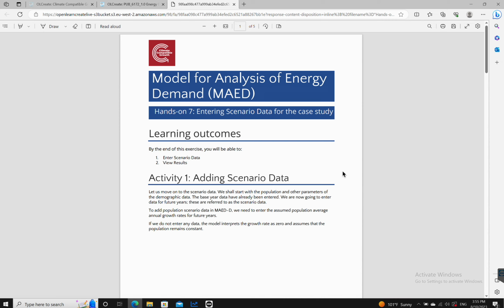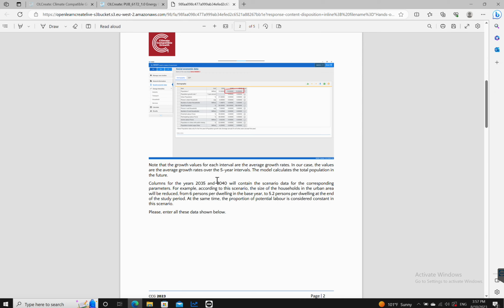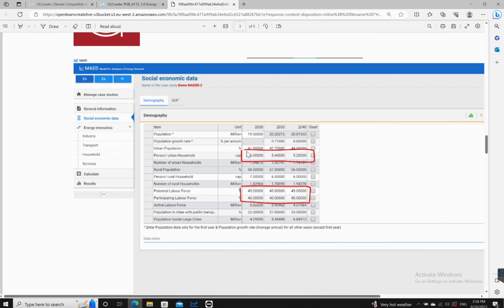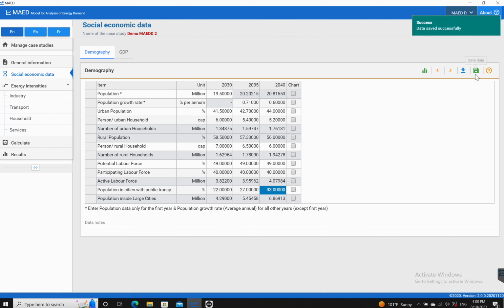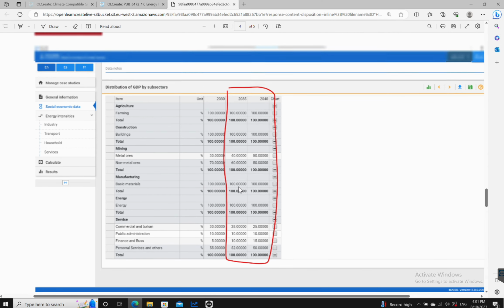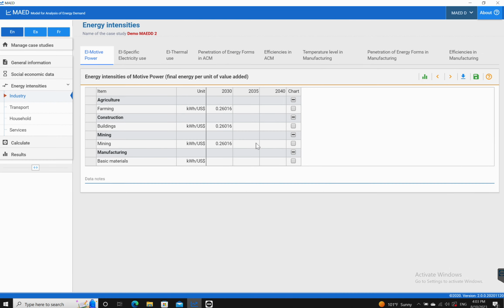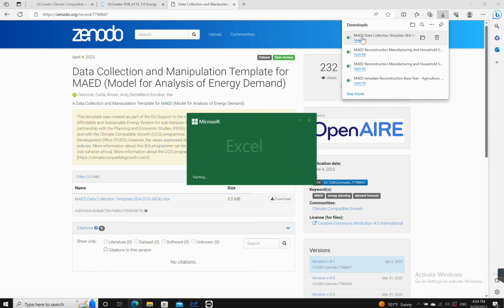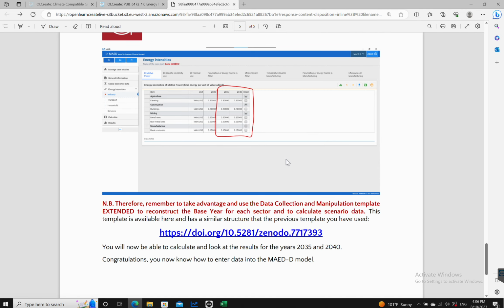Tutorial - MAED: Hands-On 7